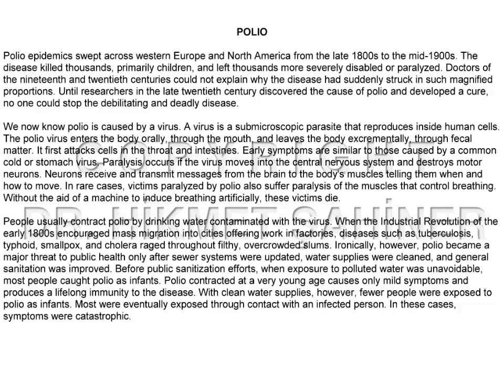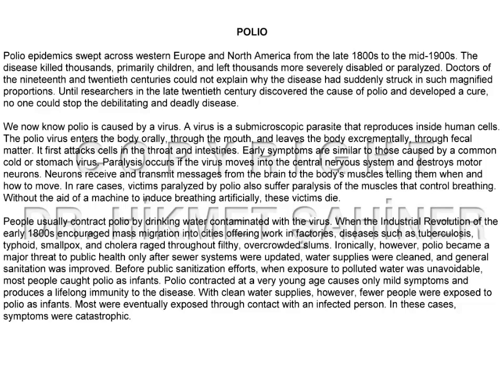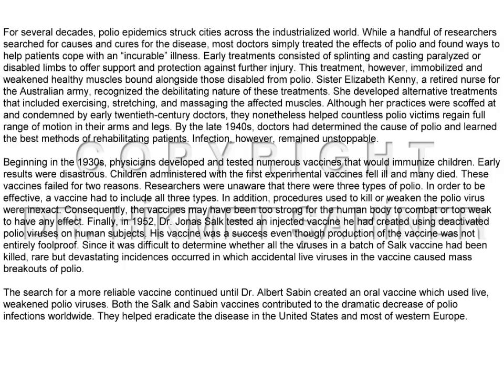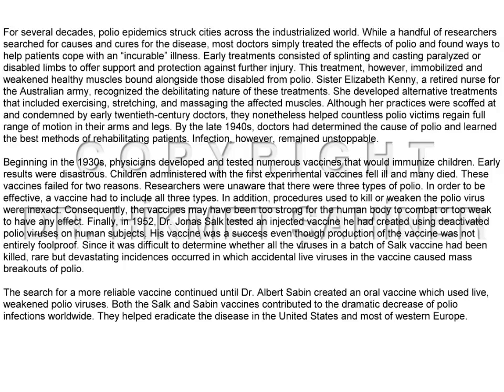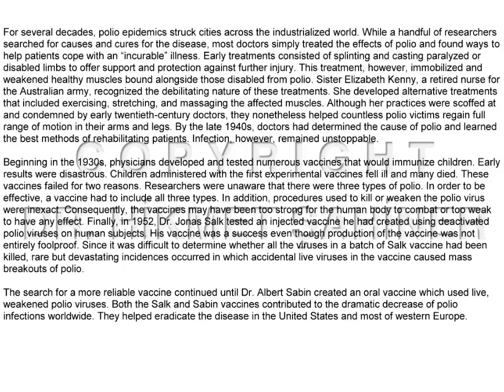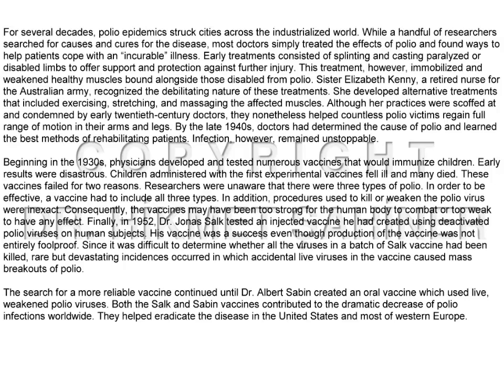toefl ibt reading listening 29